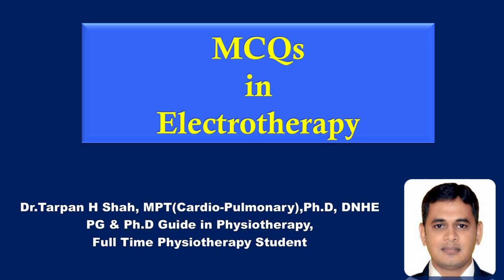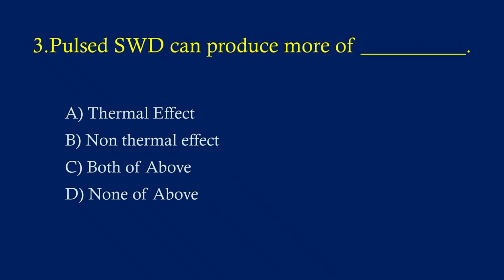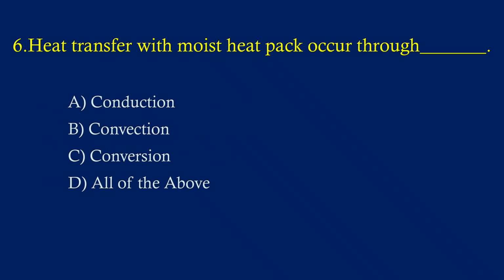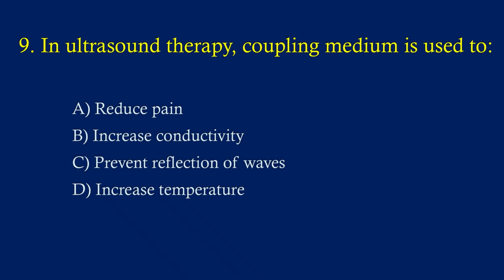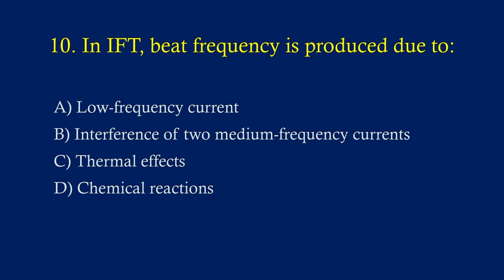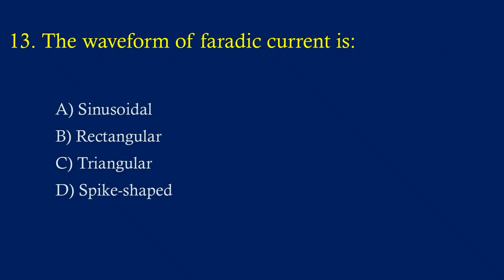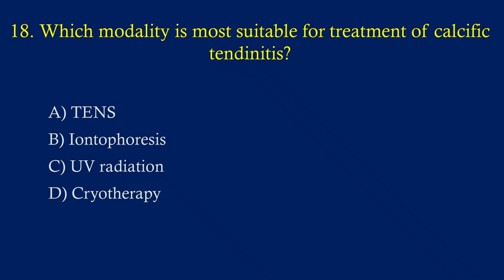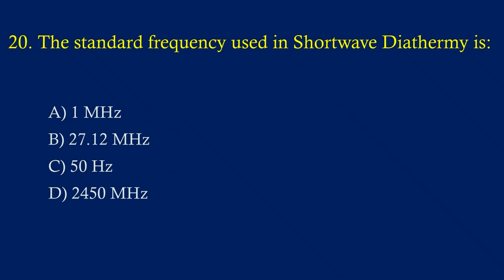MCQ's in Electrotherapy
🔥 Electrotherapy MCQs for Physiotherapy Competitive Exams 🔥

In this video, Dr. Tarpan H. Shah discusses important MCQs in Electrotherapy with answers and explanations specially designed for:

✅ BPT Students
✅ MPT Students
✅ Physiotherapy Competitive Exams
✅ Government Exam Preparation
✅ Viva & University Exam Preparation

📚 Topics Covered:
✔️ SWD
✔️ Microwave Diathermy
✔️ Ultrasound Therapy
✔️ IFT
✔️ Faradic Current
✔️ Russian Current
✔️ Electrotherapy Laws
✔️ Contraindications
✔️ Deep Heating Modalities
✔️ Iontophoresis and more!

🎯 Practice these MCQs regularly to improve your concepts and score better in exams.

👨‍⚕️ Presented by:
Dr. Tarpan H. Shah
MPT (Cardio-Pulmonary), Ph.D, DNHE
PG & Ph.D Guide in Physiotherapy